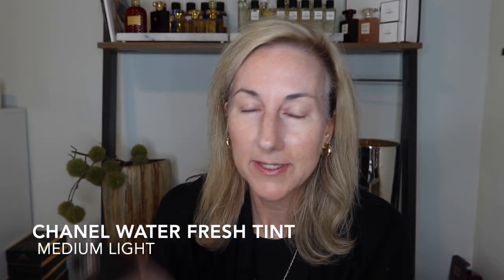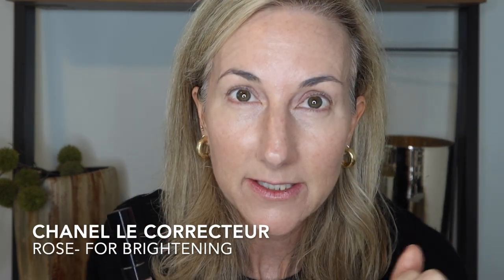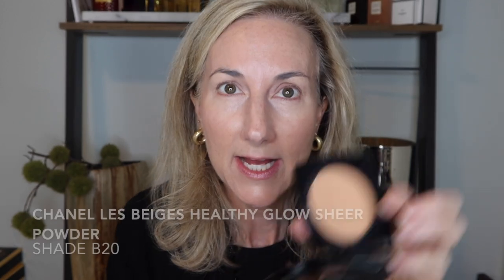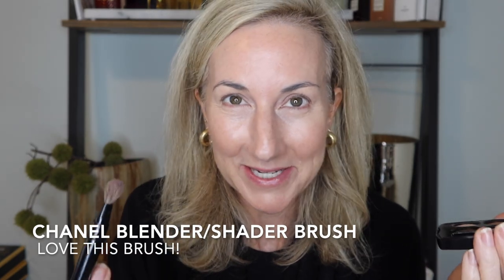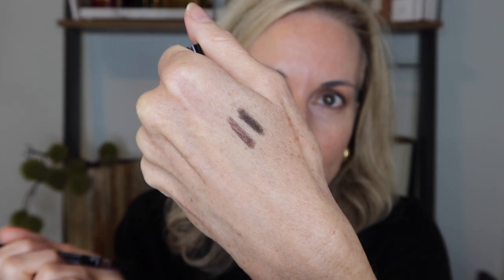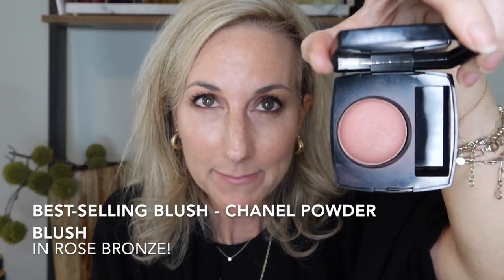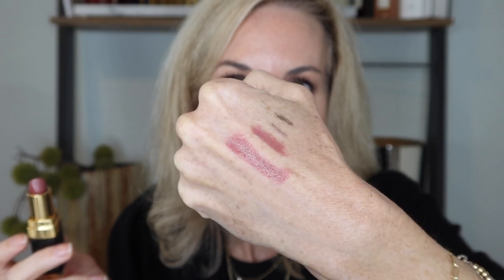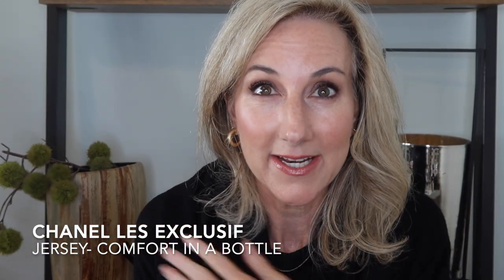FULL FACE OF CHANEL CLASSIC BEAUTY PRODUCTS 💄 | BESTSELLERS of the BRAND!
Today we are doing a GRWM using all Chanel Beauty Classics.  This GRWM includes many of their bestsellers and they are bestsellers for a reason!  I hope you enjoy this tutorial and I would love to know what your favorite Chanel beauty products are!

Code-ABBY10

Code -ABBY10

PRODUCTS MENTIONED:
Water Fresh Tint in Medium Light
CC Cream in B30
Le Correcteur in Rose
Le Correcteur in B20
Les Beiges Healthy Glow Bronzing Cream
It Cosmetics Heavenly Complexion Brush
Les Beiges Sheer Glow Powder B20
Clair Obscur Eye Quad
Tisse Rivoli Eye Quad
Shader/Blender Brush
Smudger/Definer Brush
Le Stylo Yeux Espresso
Le Stylo Yeux Brun Agape
Volume de Chanel Mascara
Rose Bronze Blush
Ivory Gold Lumiere
LIPS:
Pivoine Lip Liner
Rouge Coco Mademoiselle
Rose Natural Lip Liner
Rouge Coco Adrienne
Rouge Coco Gloss -Burnt Sugar
Rouge Allure in Pirate
Rouge Tendre Lip liner

Fragrance of the Day - Chanel Les Exclusif- Jersey

Cashmere Wrap - J.Crew
Top- Favorite Tanks

Code -ABBY10

DOUBLE DUAL DEAN NECKLACE- Gold
DOUBLE XXS DEAN NECKLACE- Gold
XS ESSENTIAL NECKLACE- Silver
Sundance Pearl Necklace
Sundance Lotus Pearl Earrings
Sundance Bracelet

 abby bliss white abby bliss white fragrance reviews luxury beauty channel chanel les exclusif jersey abby bliss white chanel